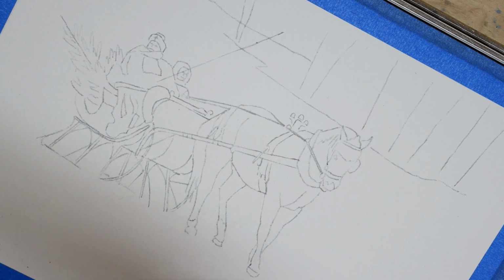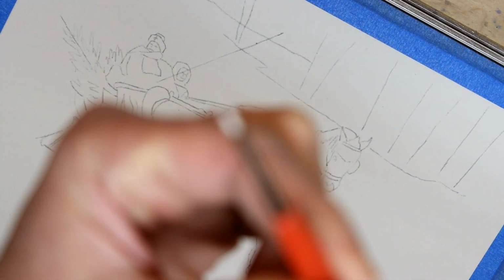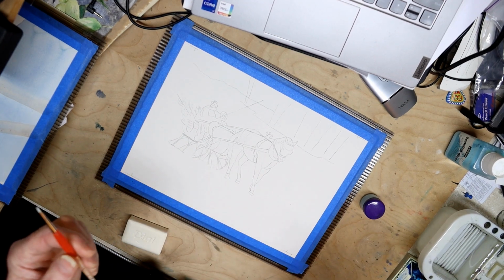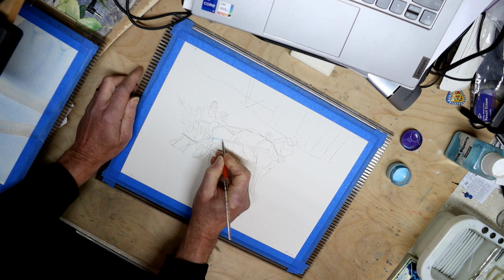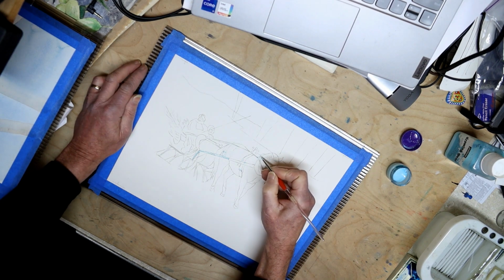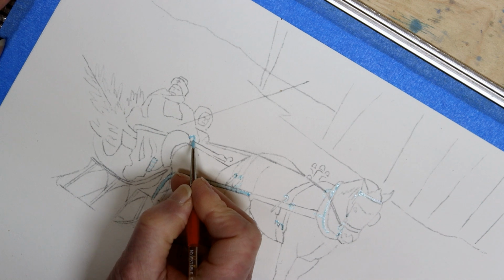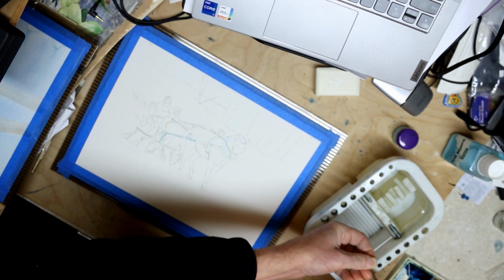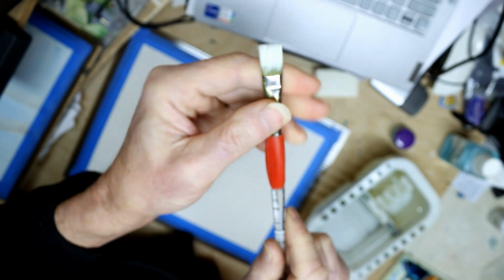Painting a New England Sleigh Ride in Watercolor - Part 3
Part three of.a series of videos demonstrating my process of developing a painting from beginning to end.  This episode covers masking.

If you have questions about my tools, materials or techniques, please ask in the comments.

Also: The Watercolorist’s Essential Notebook, by Gordon Mackenzie

Tips for using masking fluid:
1 - Stir - don’t shake
2 - Soap your brush before using and clean immediately after use
3 - Use good brushes, but definitely not your best brushes
4 - Never use heat of any kind (including direct sunlight) to speed up the drying process of the masking fluid
5 - Don’t leave masking fluid on your paper for too long - a couple of weeks is usually safe, but not always
6 - Apply masking fluid as carefully as you would your paint (or more carefully) - watch for voids and pay attention to your edges

Music: “Acoustic Guitar No. 1” and “Serenity” by Jason Shaw of AudioNautix